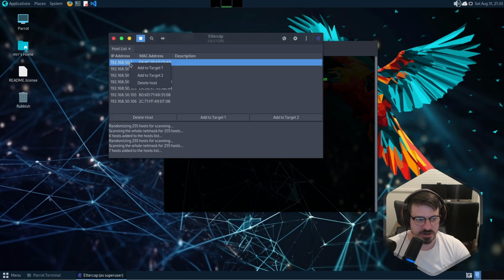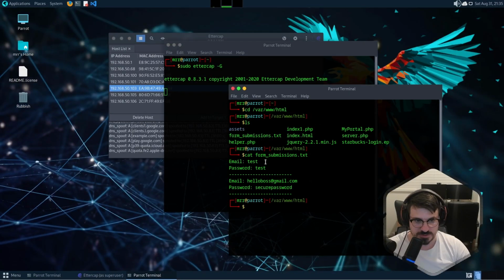Don't join a public wifi network! ARP Poisoning explained!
In this video, we’re diving into some fascinating and mischievous network attacks: ARP poisoning, DNS spoofing, and using Ettercap for DNS spoofing!

I explain ARP poisoning, and show you how its done in the real world! See how hackers trick network devices by intercepting and redirecting traffic with ARP poisoning.